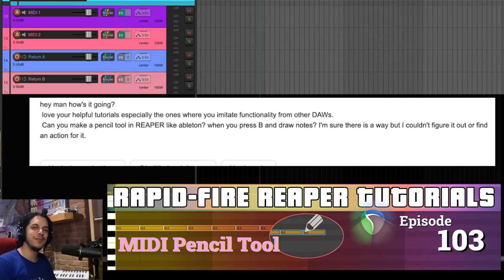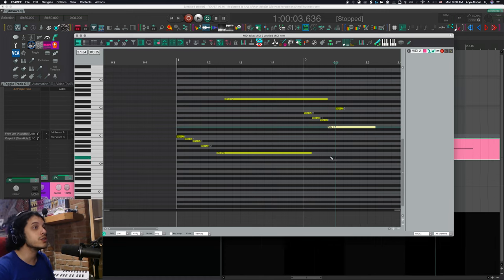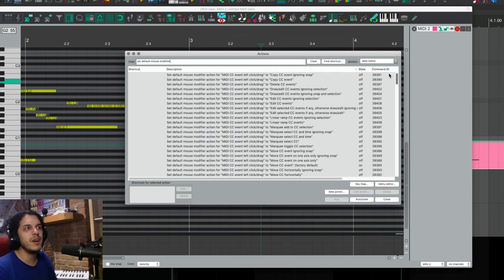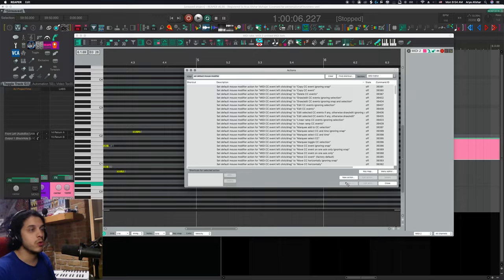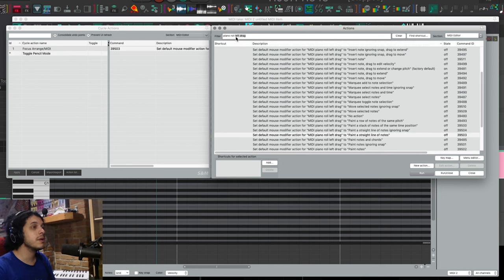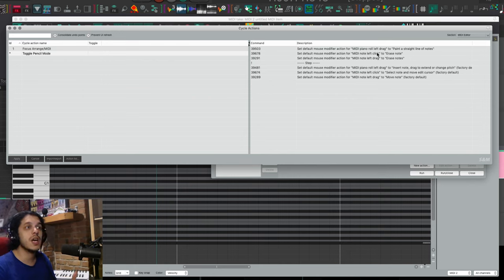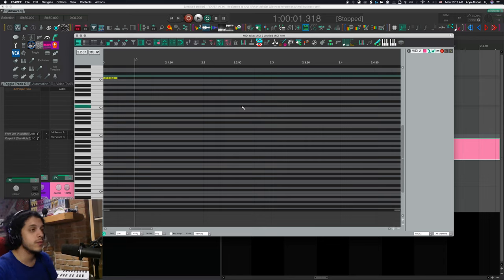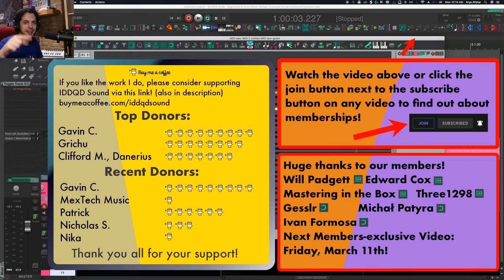Creating a MIDI Pencil Tool in REAPER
Hey folks! If you've used Logic Pro X or Ableton Live in the past, you may fine this useful!

Chapters:
0:00 Intro
00:23 How Pencil tool works in Ableton
00:55 Paint a straight line of notes in REAPER w/ mouse modifier
2:08 Actions to change default mouse behaviour
3:21 Going back to the factory default mouse behaviour
3:48 Creating a cycle action for quickly toggling Pencil tool
5:50 Screenshot this!
6:12 MIDI Pencil Tool in Action
7:04 What the toggle option does
7:55 Outro